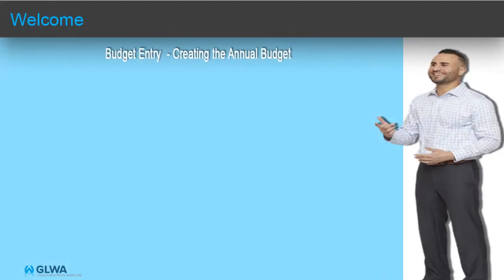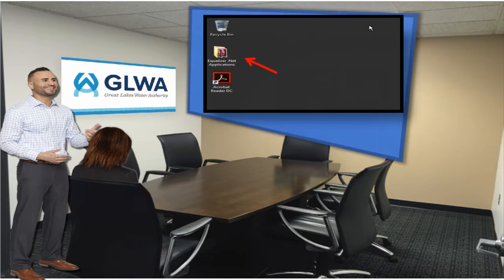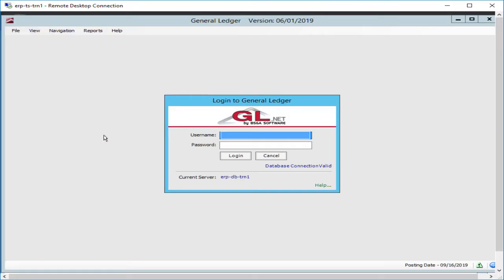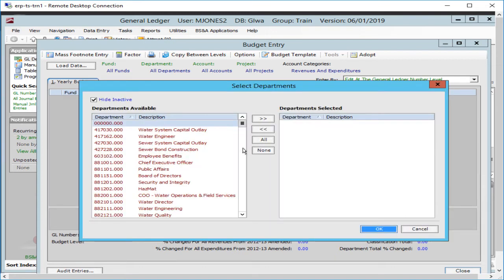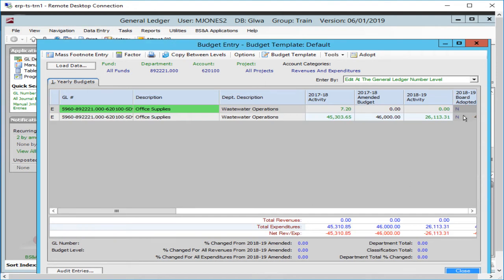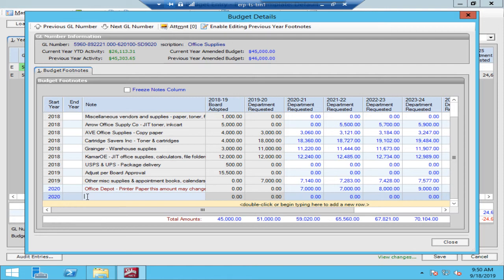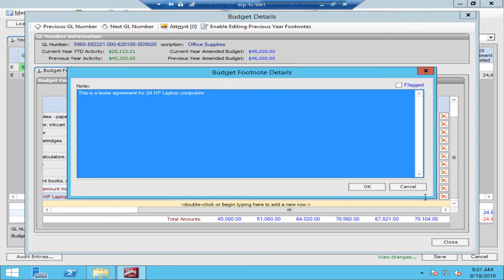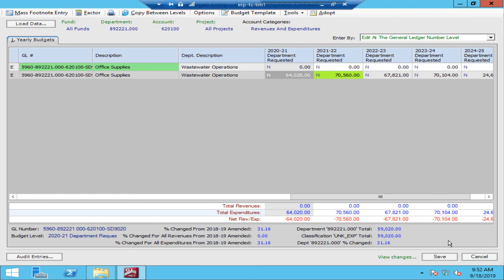1280x720 size test